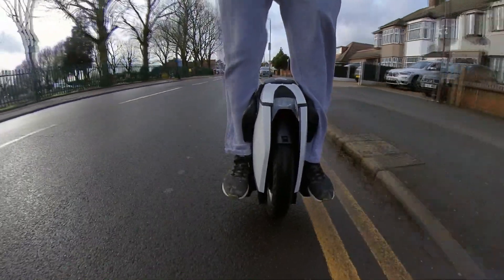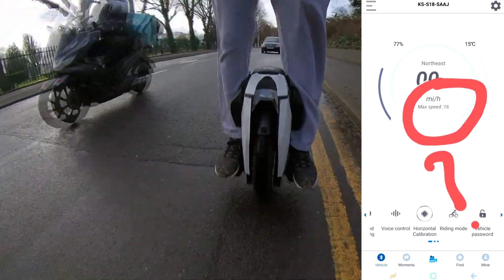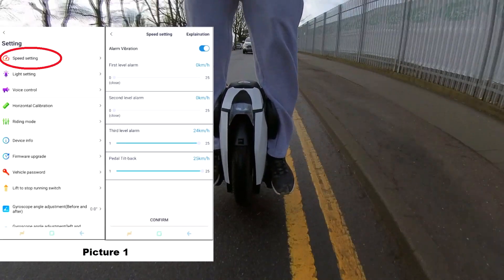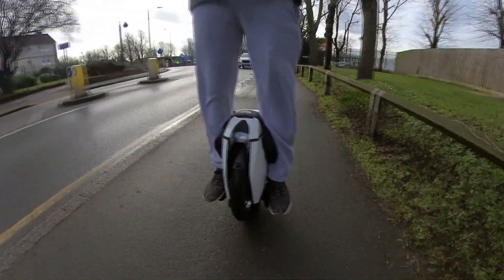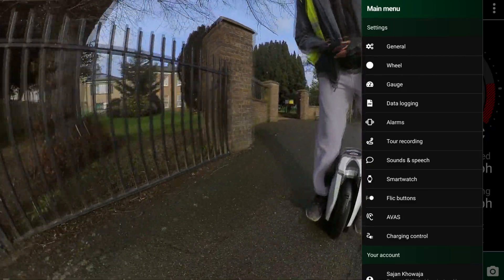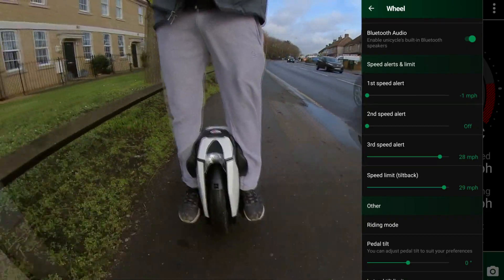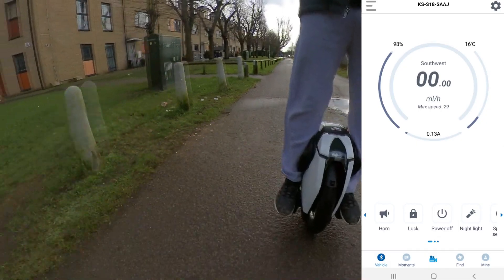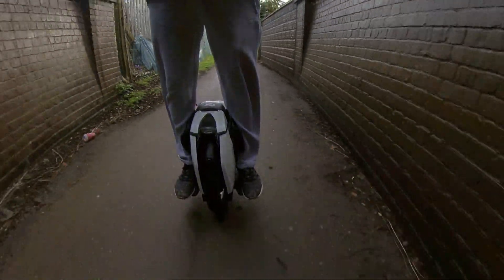Kingsong S18 How to Unlock Speed Limit Lock Alarm Settings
Kingsong S18 Speed Unlock

00:00 Introduction
02:26 Procedure Steps